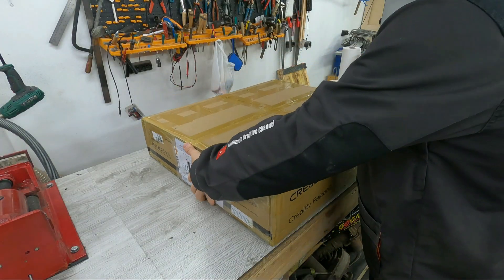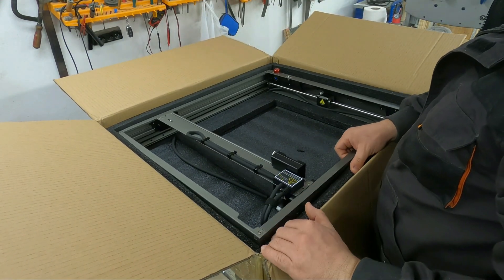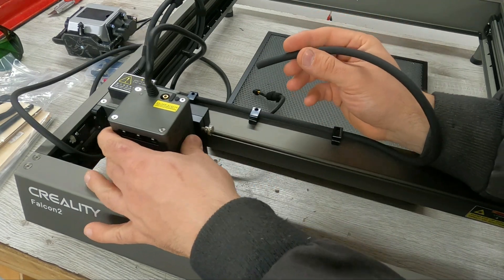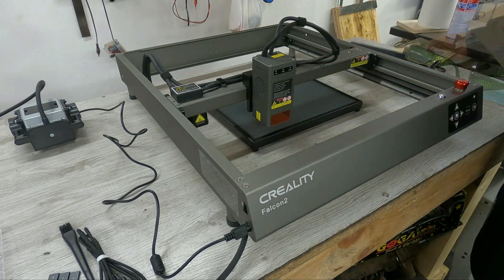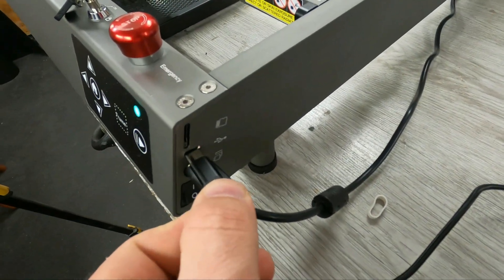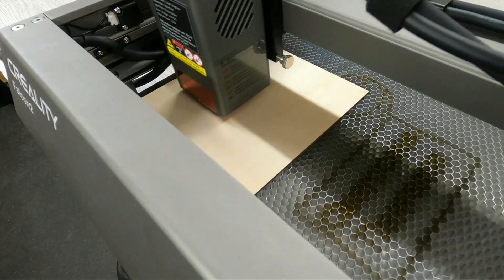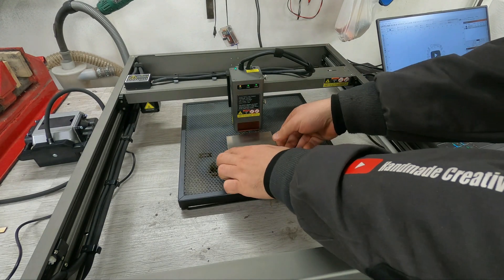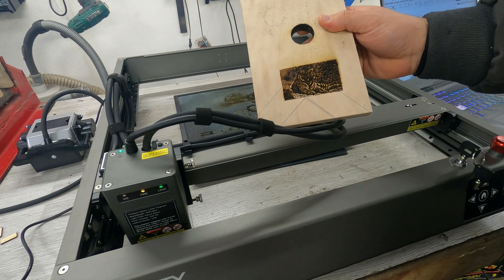Review And Testing Creality Falcon 2 22w Laser Engraving and Cutting Machine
Hello friends, today I will show you Review And Testing Creality Falcon 2 22w Laser Engraving and Cutting Machine.
I am very proud to have the opportunity to work with this machine. Works great and is very powerful.
Flash price: 1139.05$/€
Code: Falcon50（€/$50 Off）
Final price: 1089.05$/€
Promo Time: During 7th-15th March